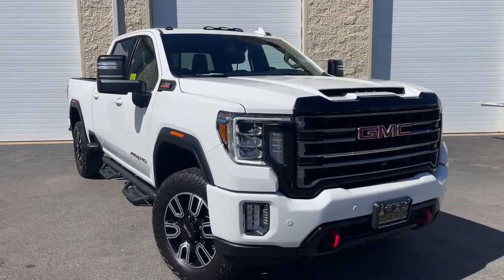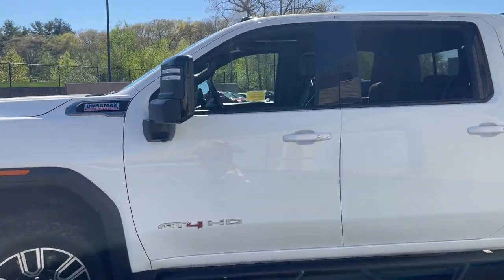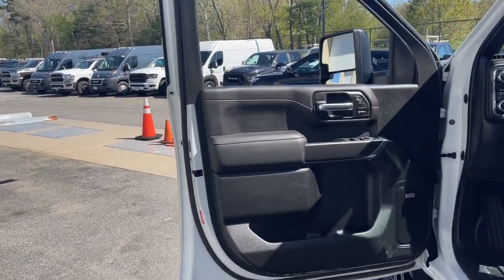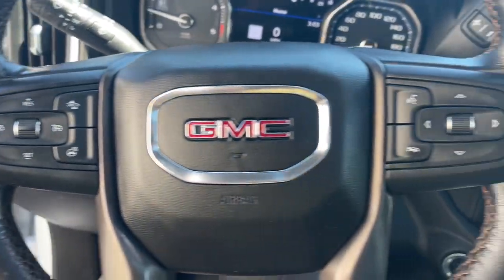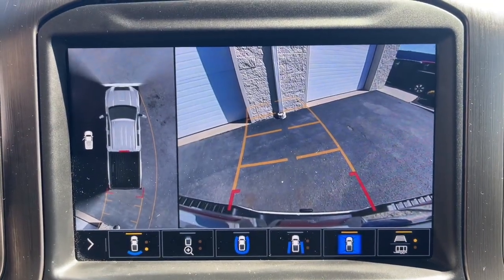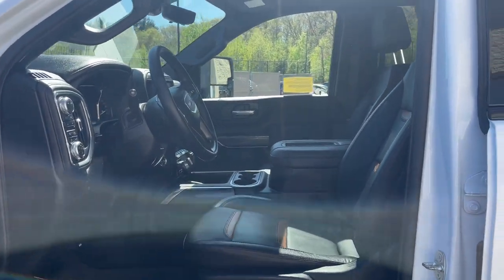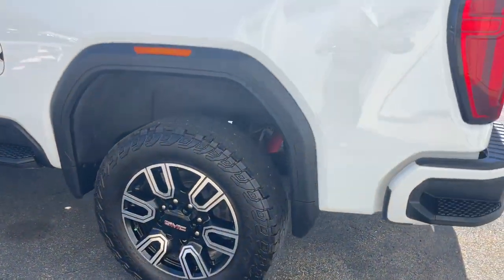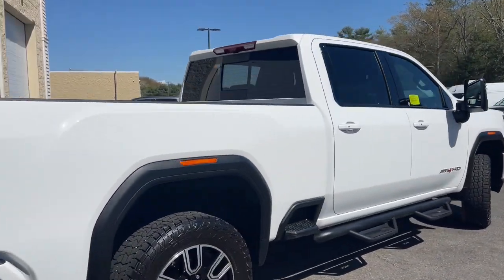2022 GMC Sierra_2500HD AT4 MA Milford, Franklin, Worcester, Framingham MA Providence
Pre-Owned 2022 GMC Sierra_2500HD AT4 available at Imperial Chevrolet located in 18 Uxbridge Rd, Mendon, MA, 01756. Servicing the Milford, Franklin, Worcester, Framingham MA Providence area.

Get a feel for the  2022  GMC Sierra HD.  Take a closer look at this seriously strong GMC Sierra HD, the heavy duty, workhorse pickup designed to handle the biggest towing and hauling jobs. Gas and diesel powertrains and a host of options are available to let you make this practical, versatile truck everything you want it to be. These are just some of the great options this vehicle comes with: Heated Steering Wheel
, Head-Up Display, Apple Carplay®/Android Auto®, Intelligent Auto on/off High Beams, Pre-Collision System, Wireless Charging Station, Lane Departure Warning, Keyless Entry, Navigation System, Sun/Moonroof. Super strength meets serene comfort in this hard-working Sierra HD. See for yourself when you take it out for a test drive. Our professional staff looks forward to giving you excellent service!